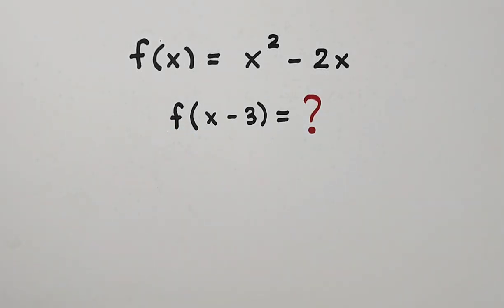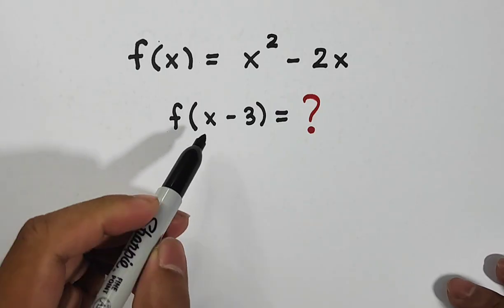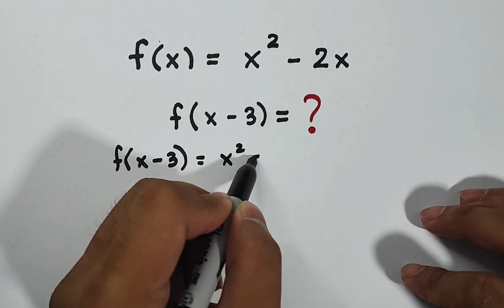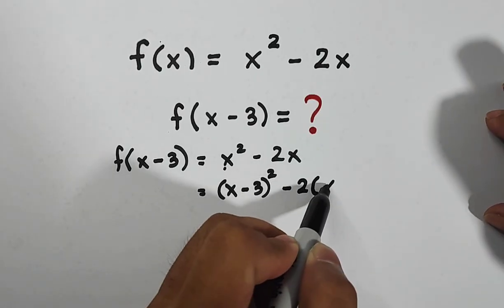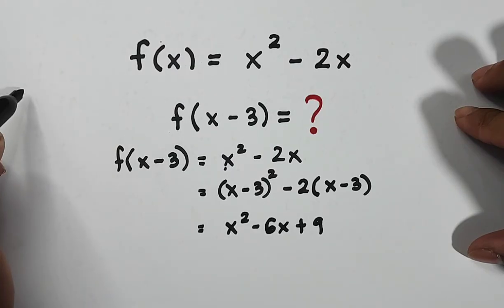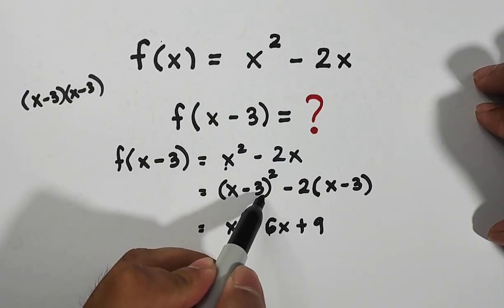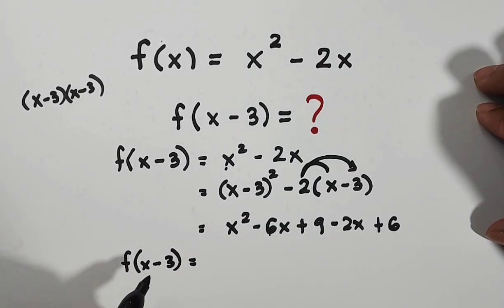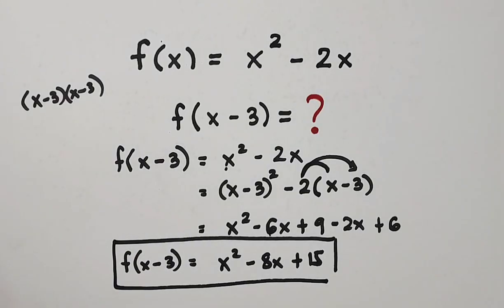How to Evaluate this Function? Grade 11 - General Mathematics